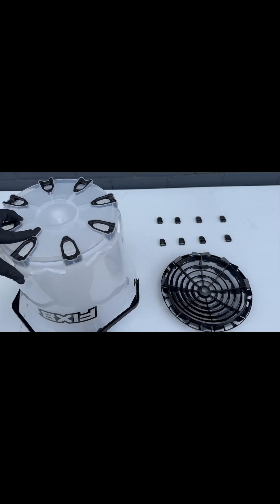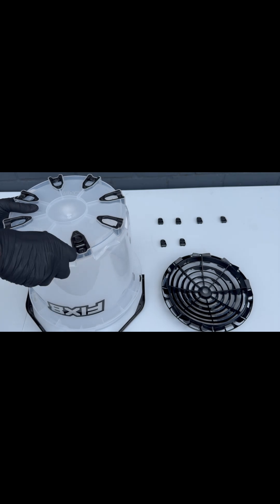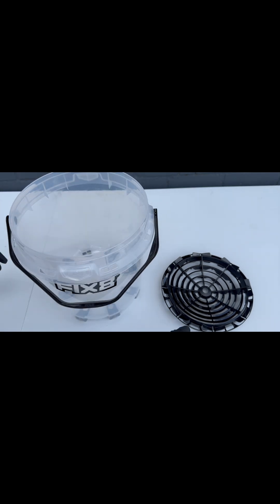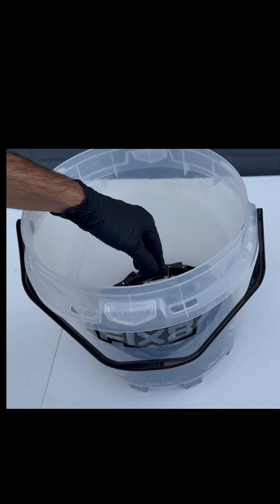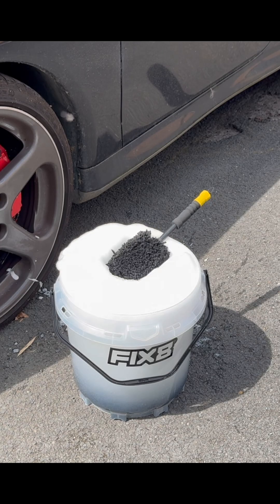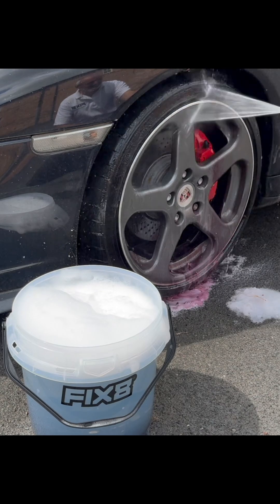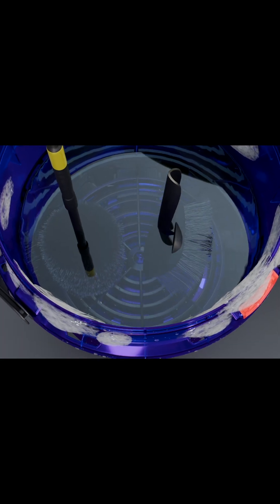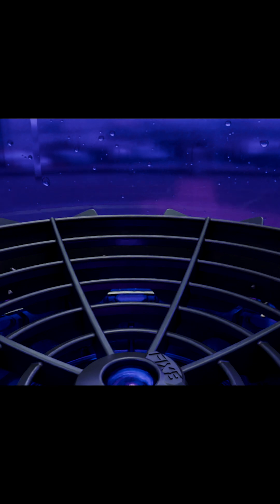Worlds first car wash bucket with ferrous metal particle filtration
Check out the FIX8 system, all new to the car washing world we’ve added magnets (iron guards) to our custom designed car washing bucket but not only that we have an all new grit guard designed based on fluid dynamics it directs water flow to the iron guards for effective metal particle filtration. If you’re looking for a scratch free way to wash your car then look no further.